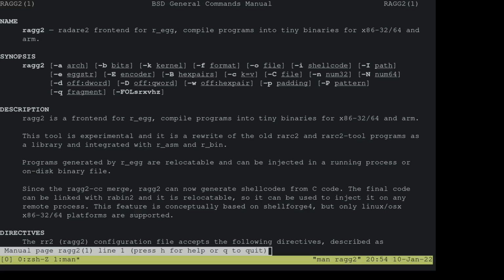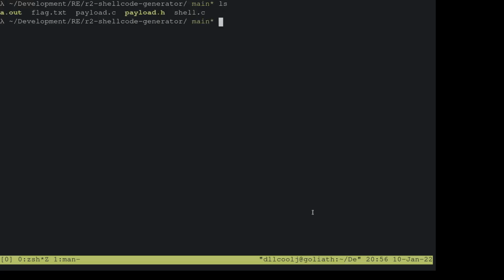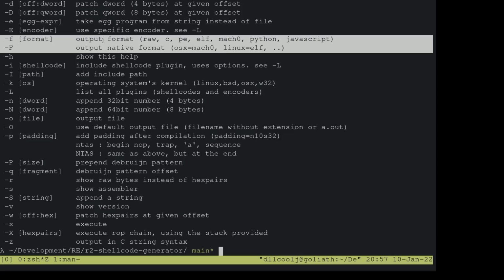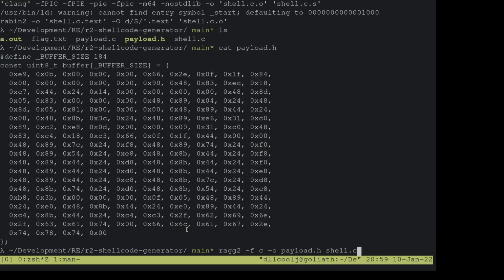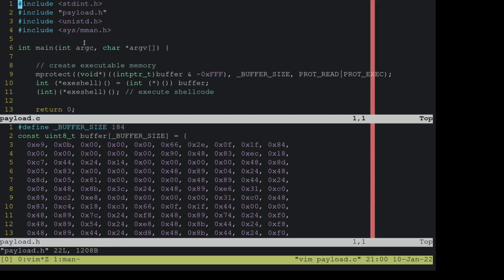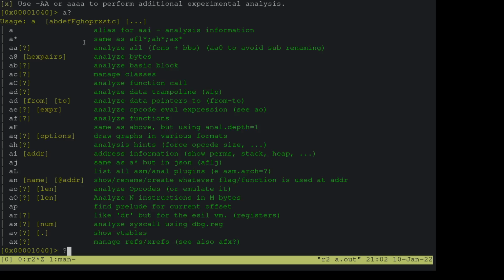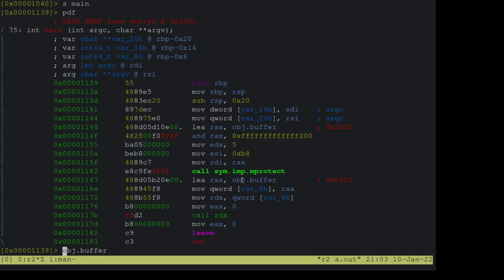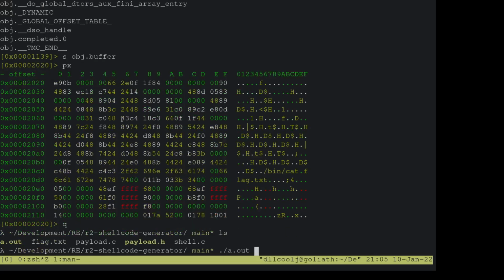Generating Shellcode with Radare2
Radare2 (r2) is a powerful framework that can generate shellcode. In this video, we'll generate, execute and analyze simple shellcode that is similar to what you may encounter in a CTF environment. Viewers will walk away with an understanding with how powerful this free framework is.